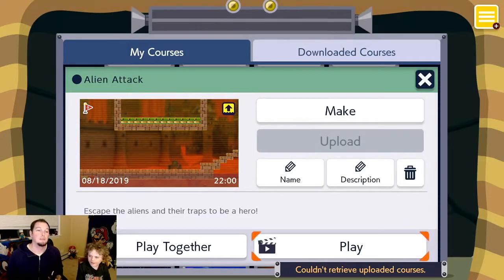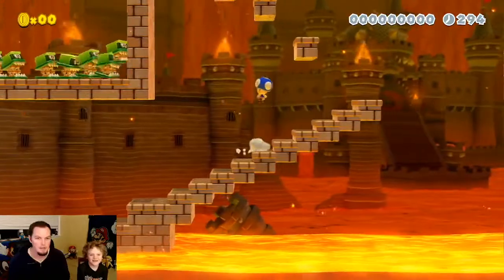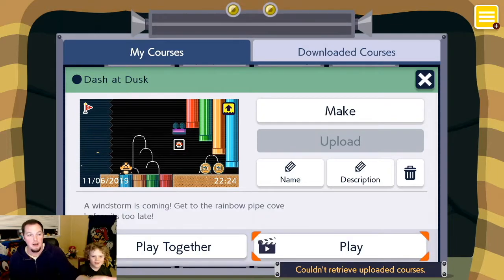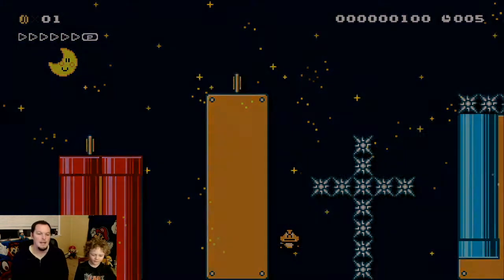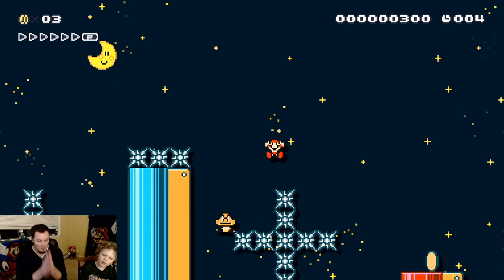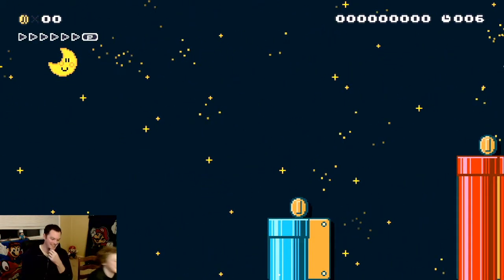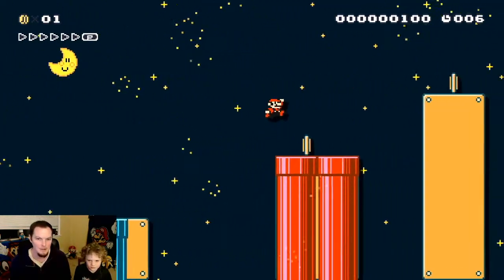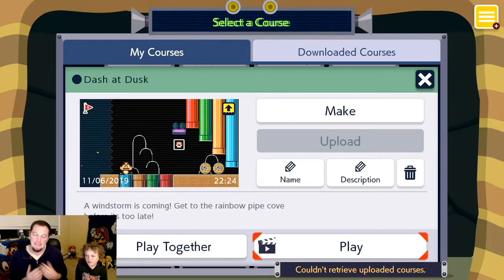Dad vs Draven: Aliens and Desert Speedruns! MARIO MAKER 2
Luke and Draven go head to head in Mario Maker 2, but the winner is up to YOU! Drop a comment and let us know who you think took this week's challenge!

Level Codes:

Alien Attack by DreWest2nd
D64-B2J-95G

Dash at Dusk by West2nd:
9YT-QVK-R1H